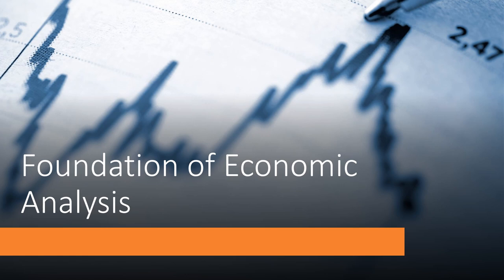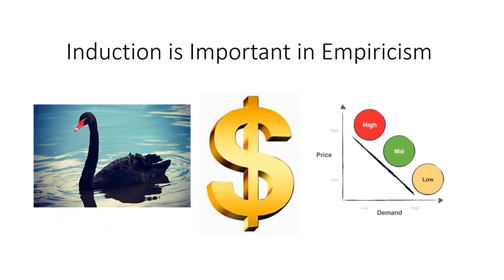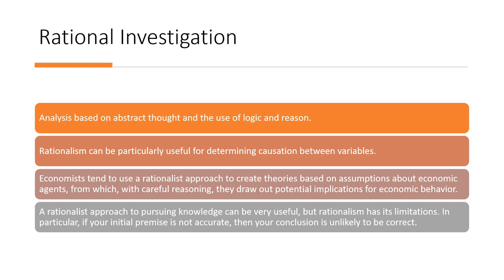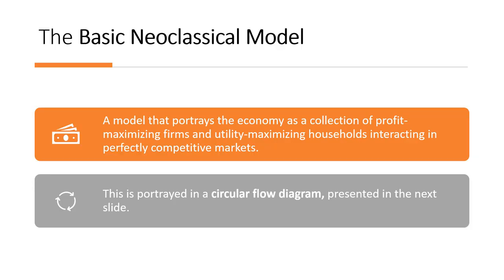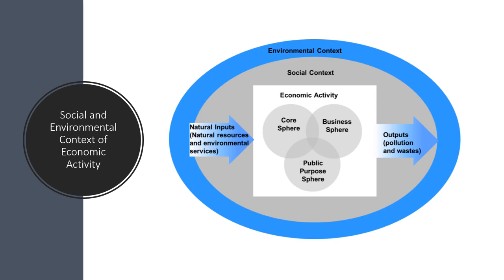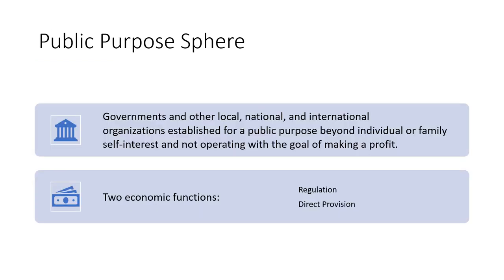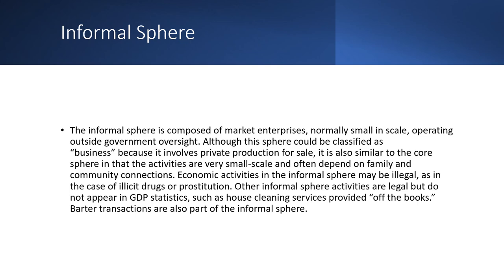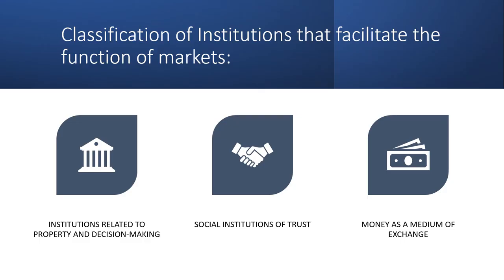Foundations of Economic Analysis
The presentation is about the foundation of economic analysis.
Discussed are the approaches to analysis, both empiricism and rationalism; the neoclassical and the context model, and the role of markets.